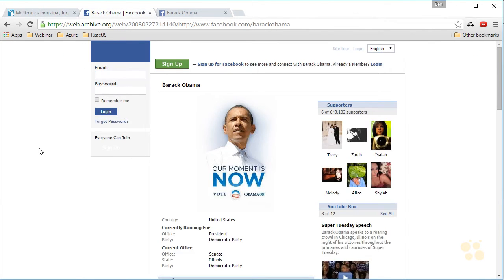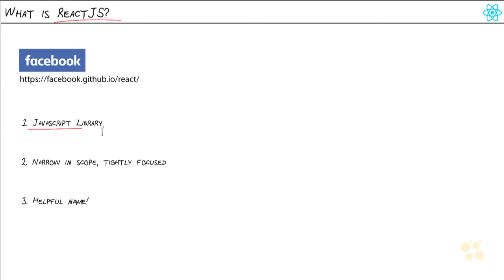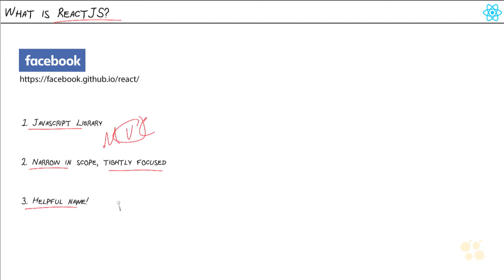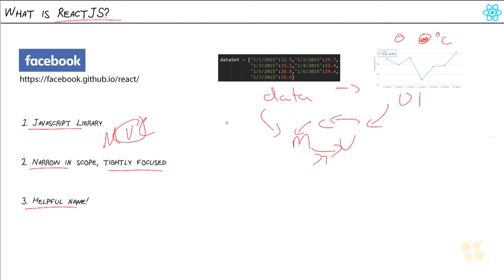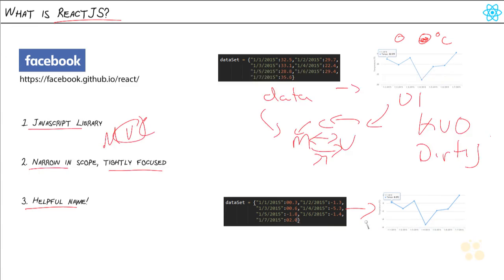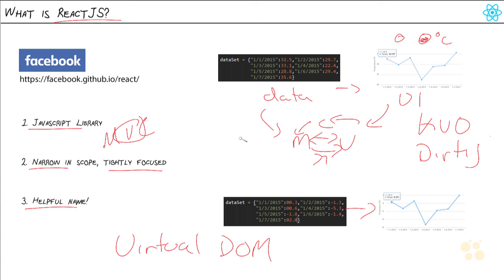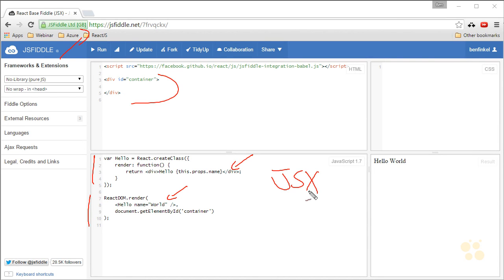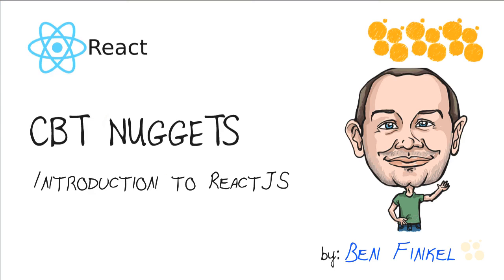01 Introduction to ReactJS